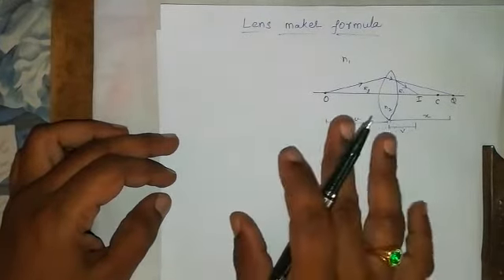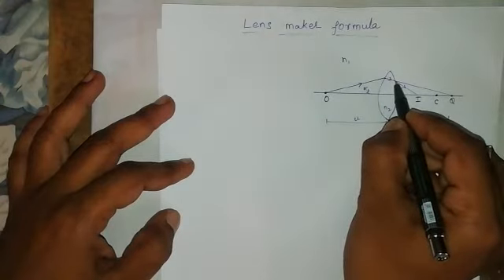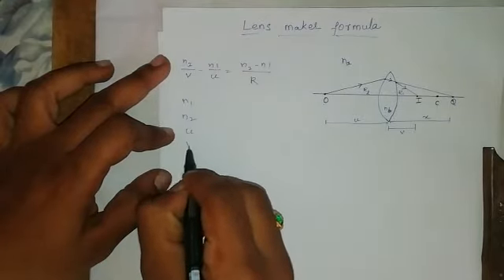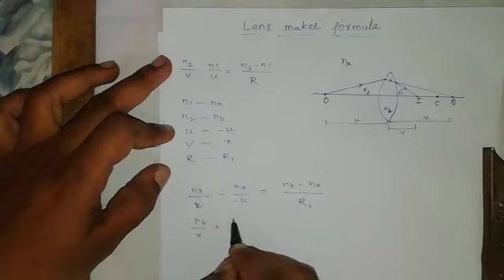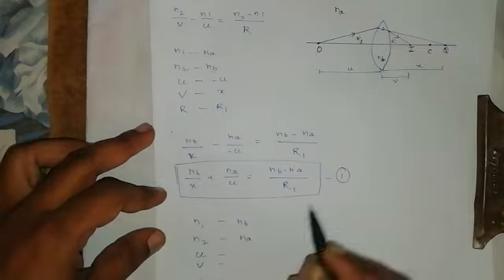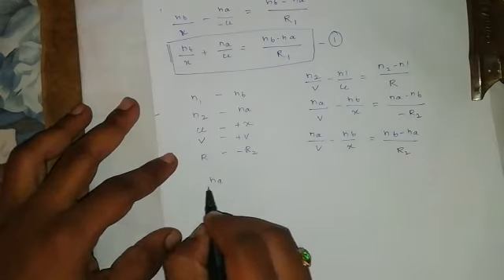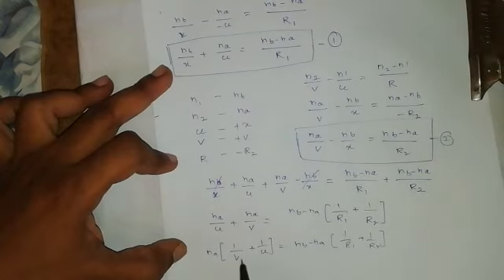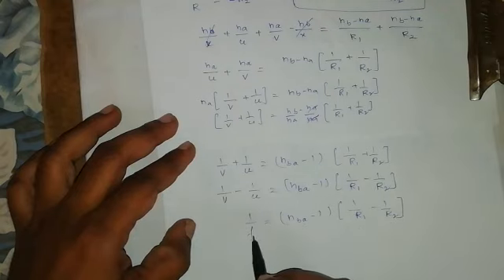Deriving equation of lens maket formula